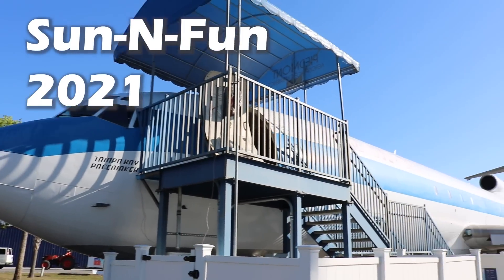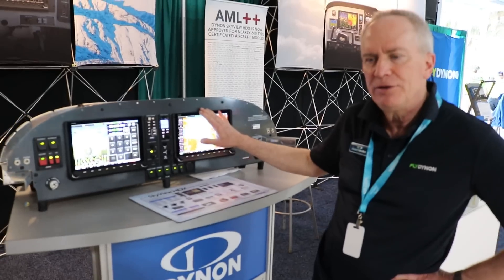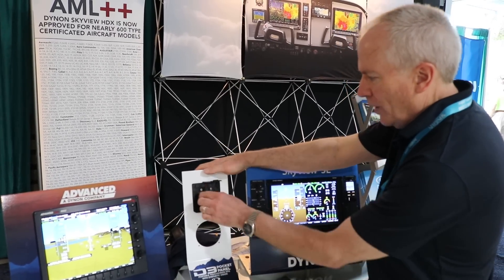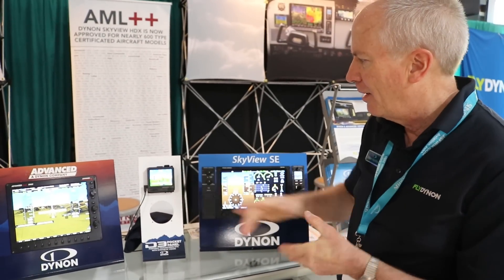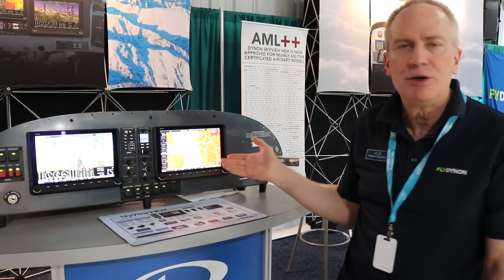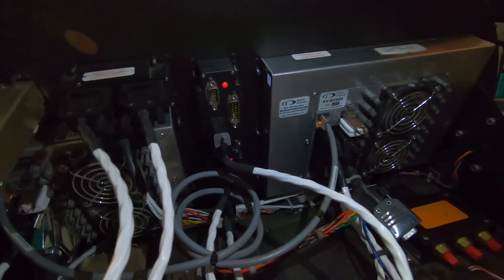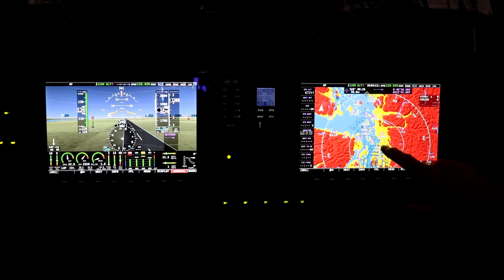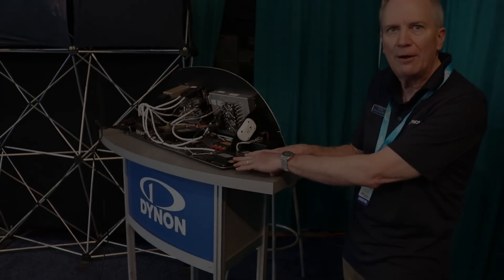Aircraft Avionics - Sun N Fun 2021 - Dynon Avionics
Aircraft Avionics - Sun N Fun 2021 - Dynon Avionics Robert Hamilton gives us a tour through their booth during the event and details of Avionics!